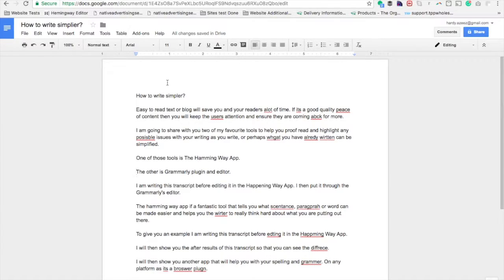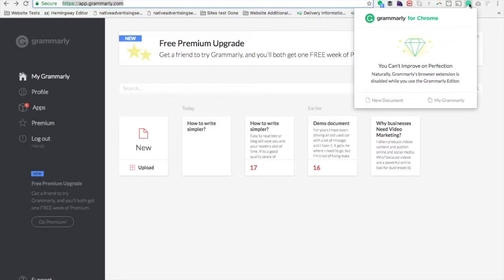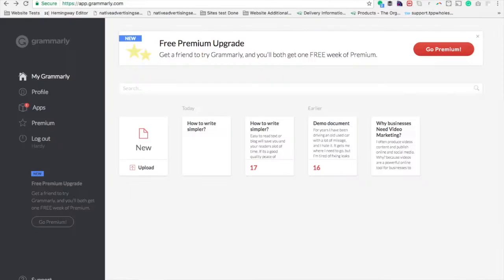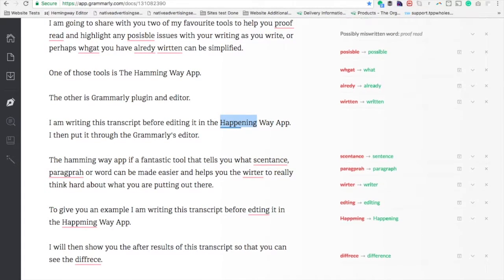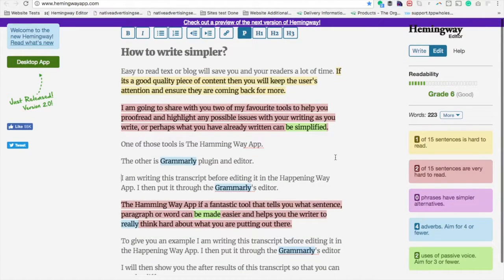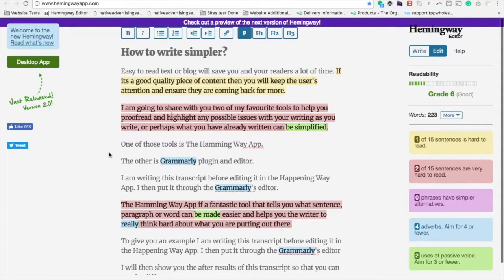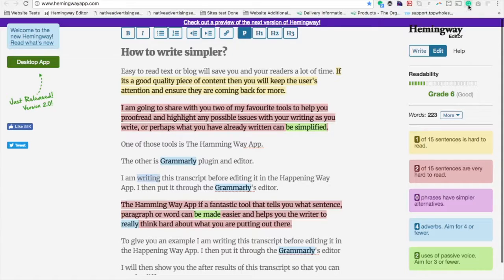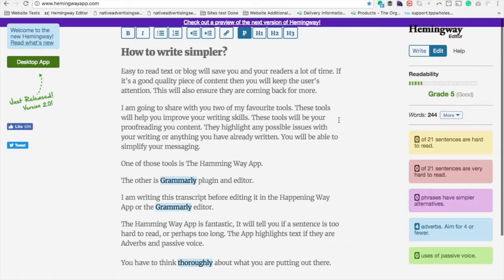Improve your writing skills in 5 minutes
In this video, I am going to show you how to improve your writing skills in less than 5 minutes.

I use two powerful tools to help me with my writing. I am sure it will take your writing of blogs, articles, social media posts to the next level.

You can use this to write your video transcripts, or check your video description for youtube.